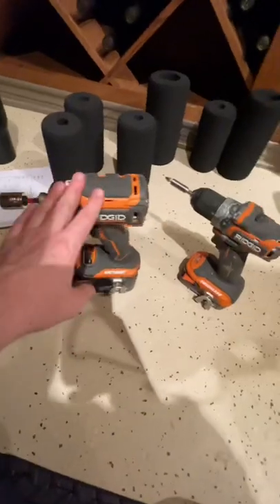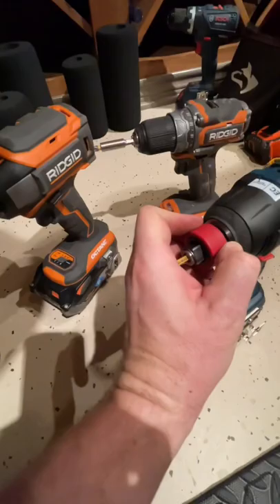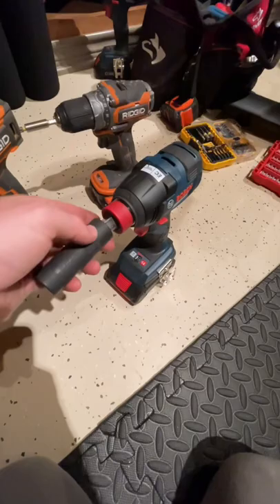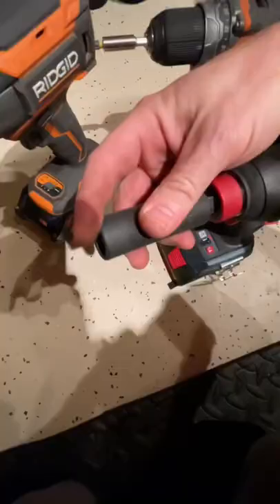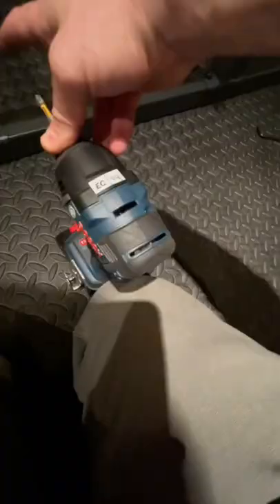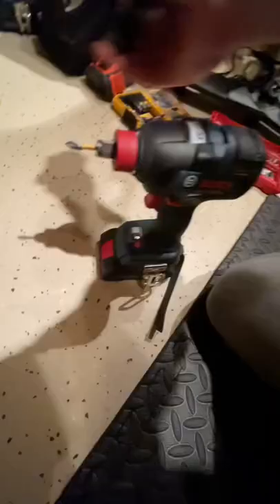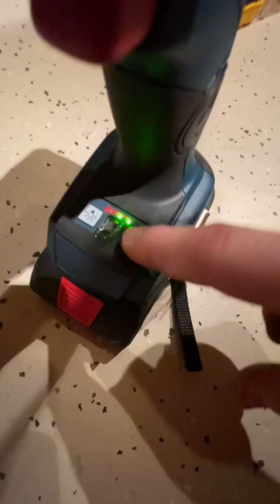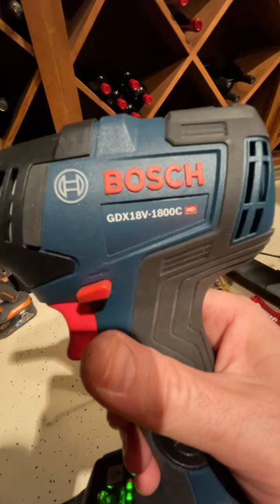😮😍 BOSCH Freak 2 in 1! No Need For Two Drills! Save Time & Money!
WEN WA600 600-Pound Capacity Portable Clamping Saw Horse Work Bench with Non-Marring Jaws